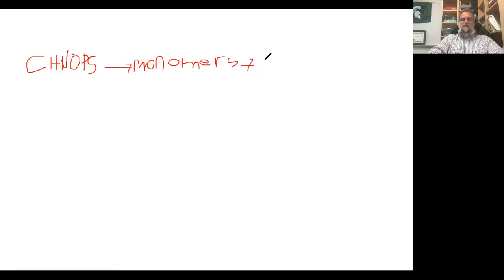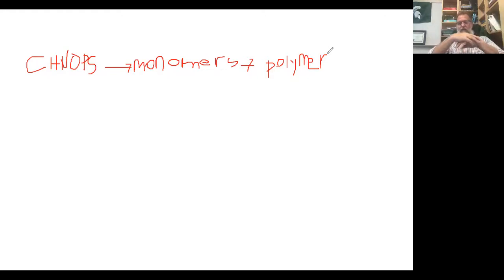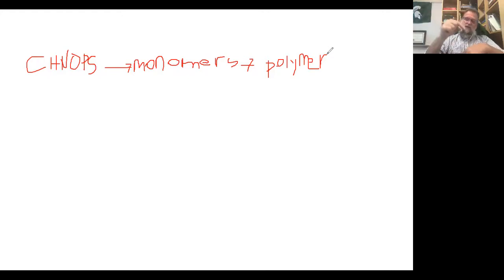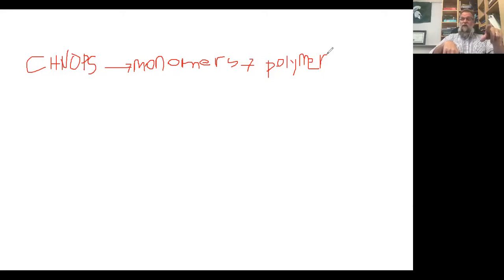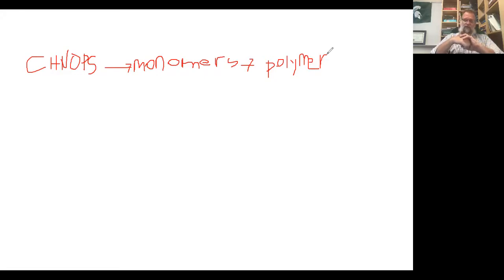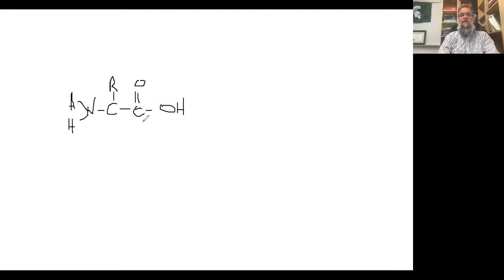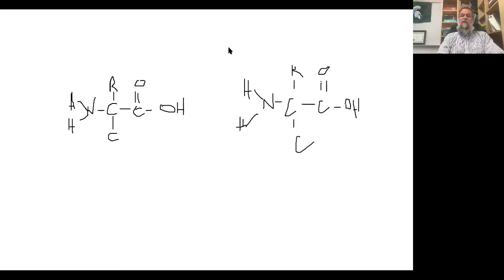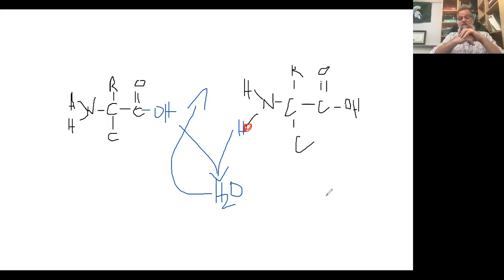Saints AP Biology - Monomers/Polymers and Hydrolysis and Dehydration Synthesis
Mr. Eb provides background information on monomers and polymers as well as the key biochemical reactions involved in synthesizing (dehydration synthesis) and digesting (hydrolysis) polymers